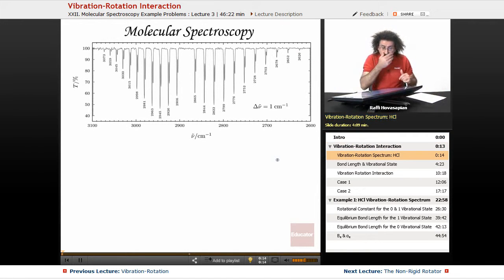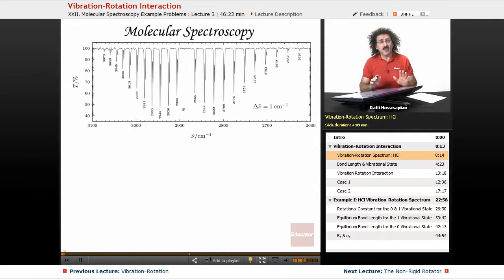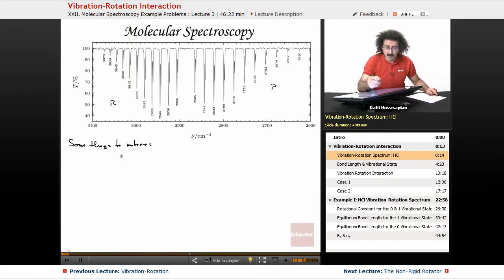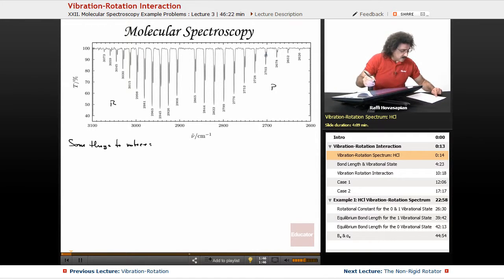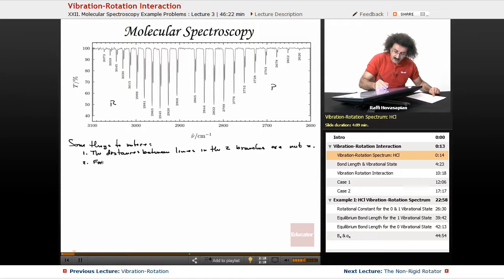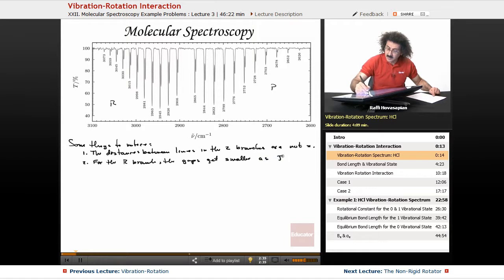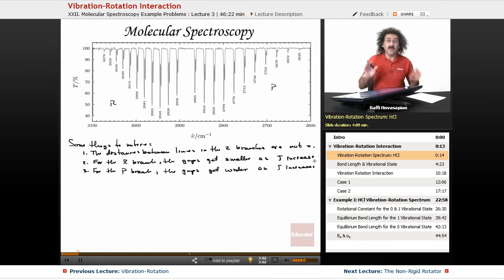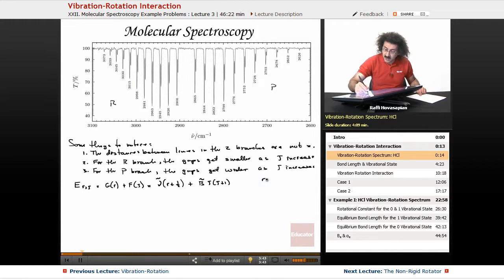“Vibration Rotation Interaction” | Physical Chemistry with Educator.com